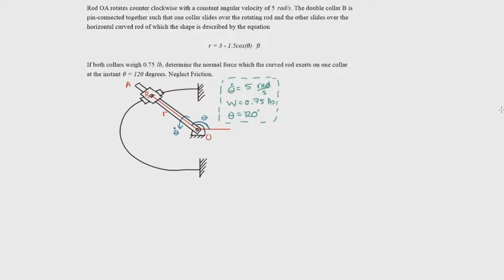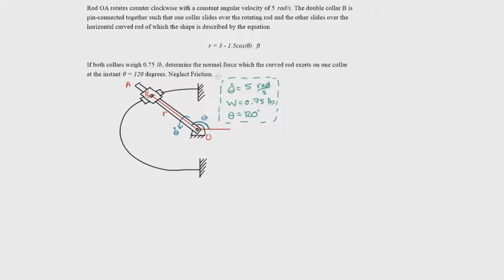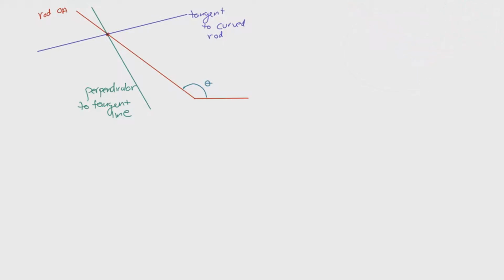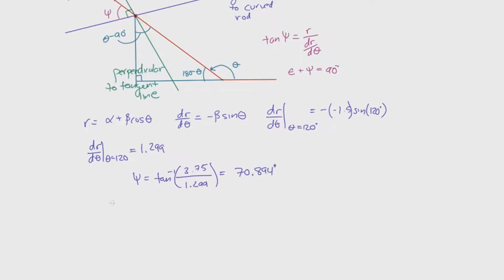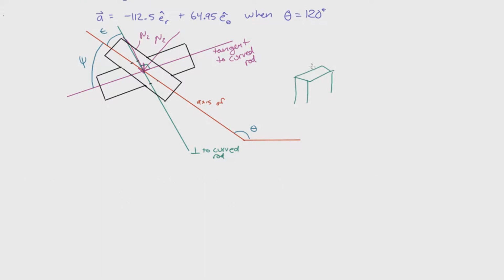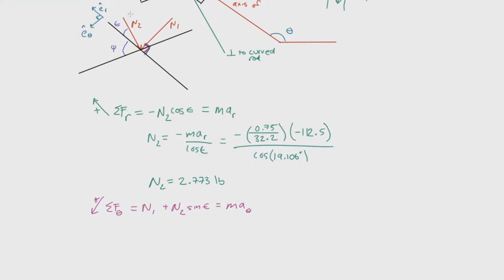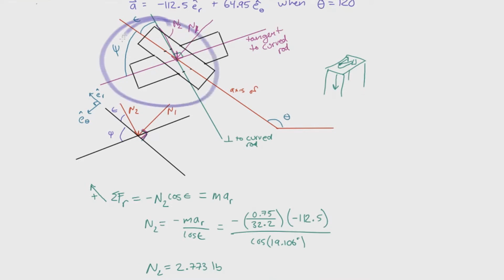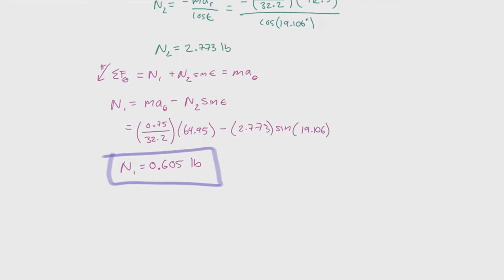Curvilinear Motion with Polar Coordinates Example #2 "Rod OA rotates counterclockwise..."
In this video I go over another curvilinear motion problem that deals with polar coordinates. This problem is fairly confusing because of how the problem is stated and because some of you may assume things about the double collar. Hopefully this videos helped all you mechanical engineers studying Engineering Dynamics.

📚Problem Start

Rod OA rotates counterclockwise with a constant angular velocity of 1.5 rad/s. The double collar B is pin-connected together such that one collar slides over the rotating rod and the other slides over the horizontal curved rod of which the shape is described by the equation r = 1.5(2-cos(theta)) ft. If both collars weigh 0.75 lb, determine the normal force which the curved rod exerts on one collar at the instant theta equals 120 degrees. Neglect friction.

📚Problem End

It does help for learning problem solving skills in mechanical engineering, and Chegg is also very convenient to have due to the many solutions that are readily available to you from your textbooks! Enjoy!

Thank you for using these links!  ❤️ engineering courses
mechanical engineering courses
engineering education
engineering degrees
engineering classes
engineering science
engineering dynamics
engineering careers
dynamic definition
principles of dynamics
engineering dynamics help
me engineers
mechanical degree